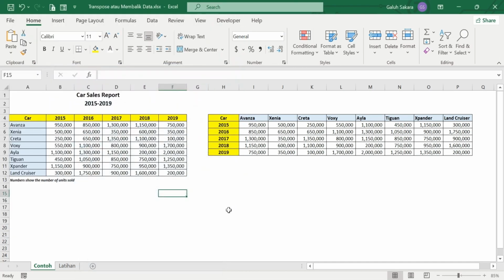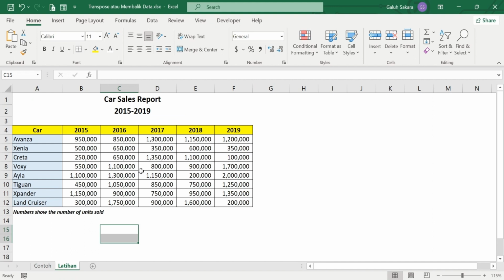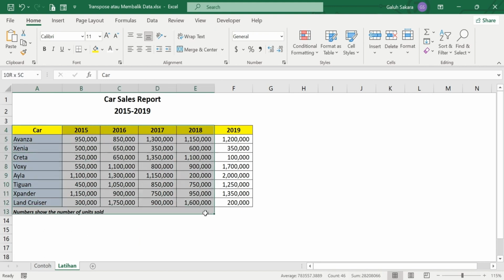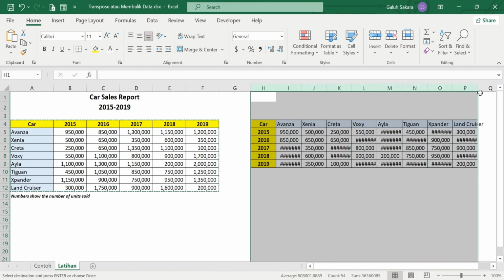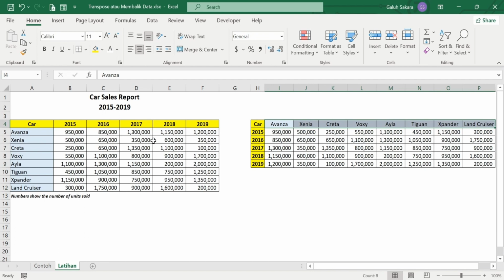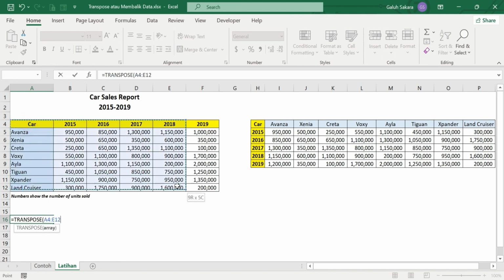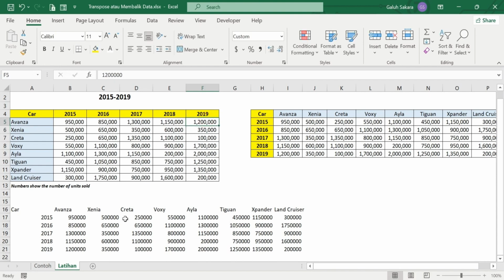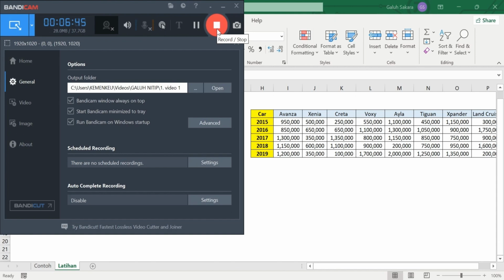excel row to column - microsoft excel tutorial - so easy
excel row to column, I want to show you excel row to column, Leoncomputer

00:00 opening excel row to column
14:00 Closing